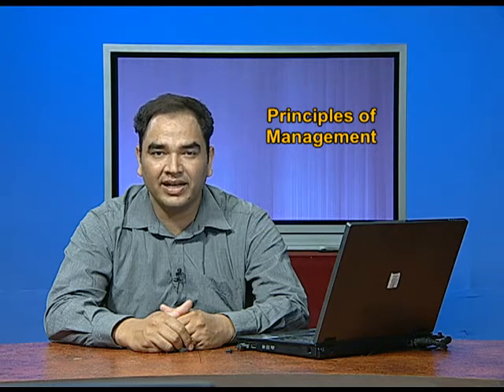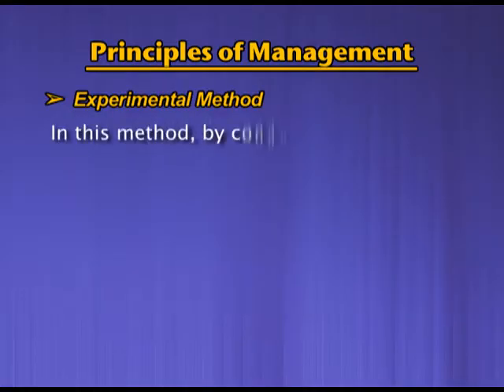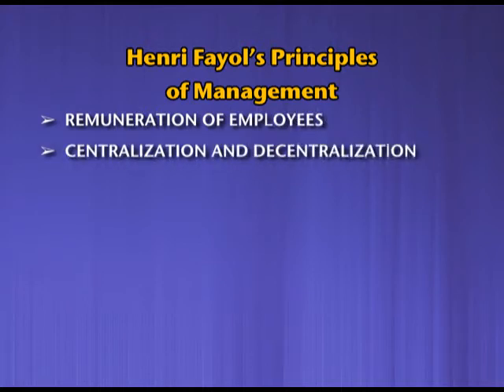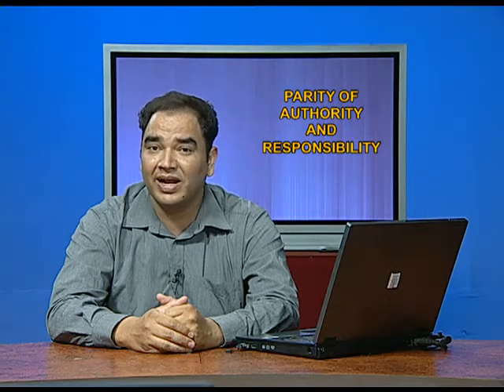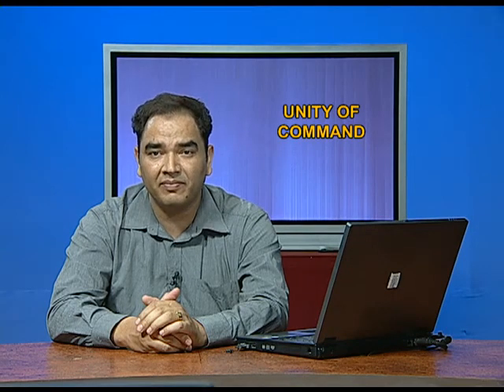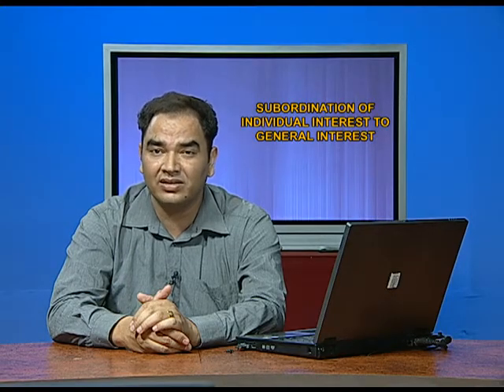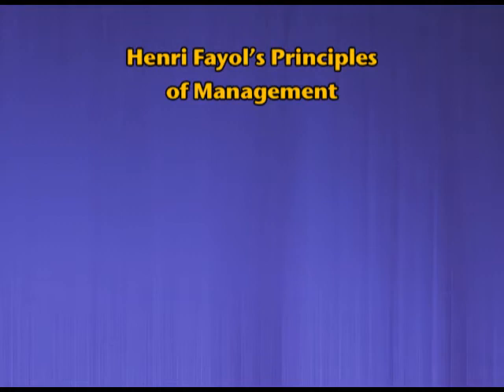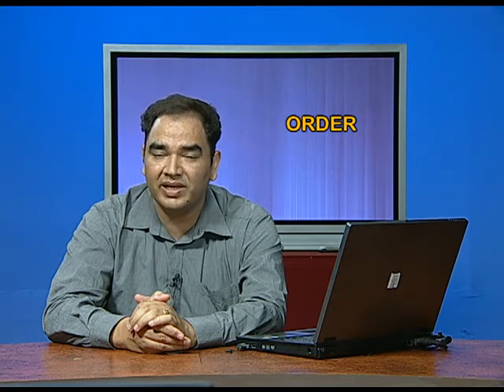CBSE Class 12 Business Studies( व्यवसायिक अध्ययन ) - Principles Of Management( प्रबंधन के सिद्धांत )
Principle of Management ( प्रबंधन के सिद्धांत )